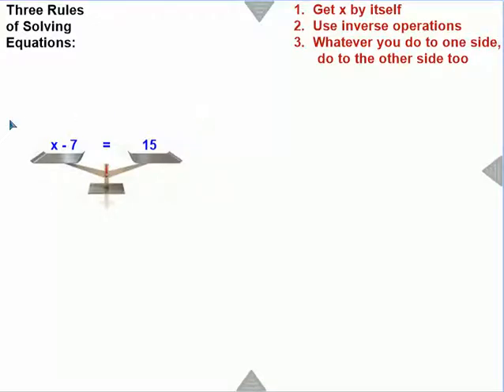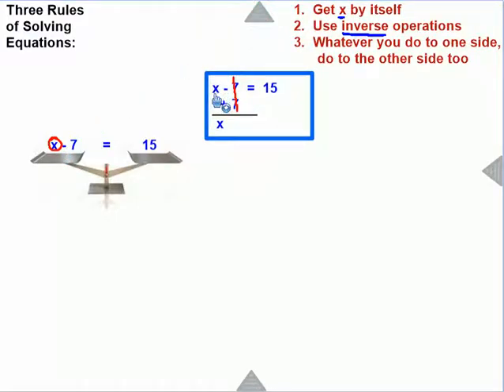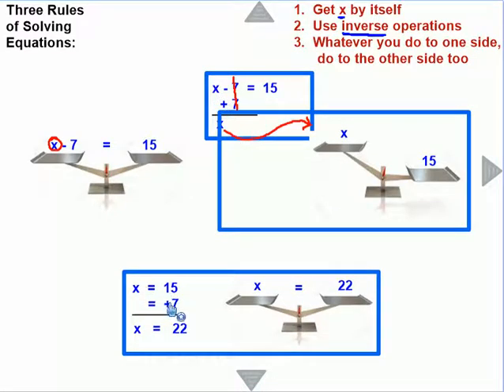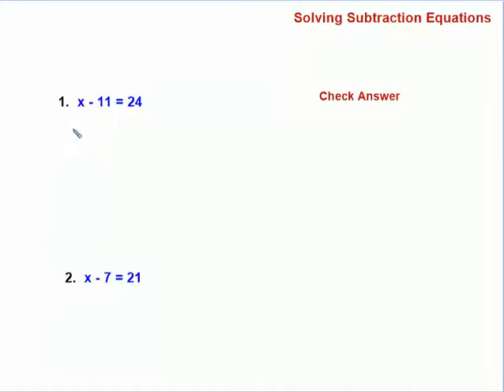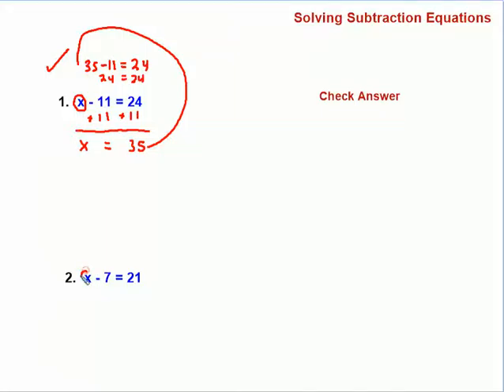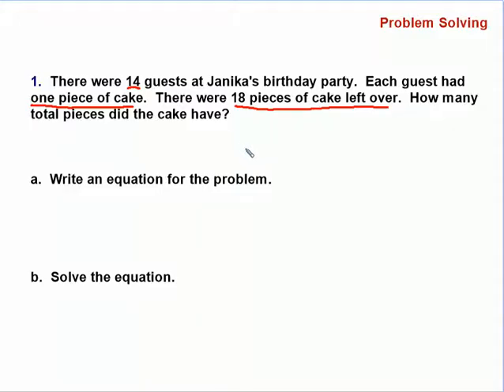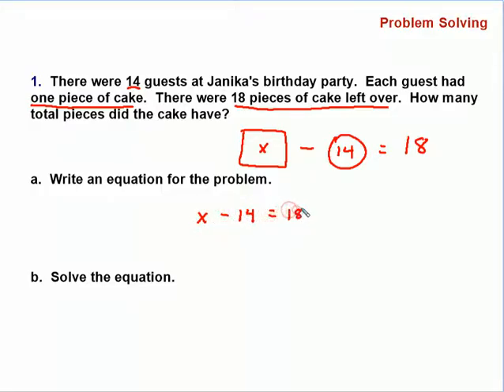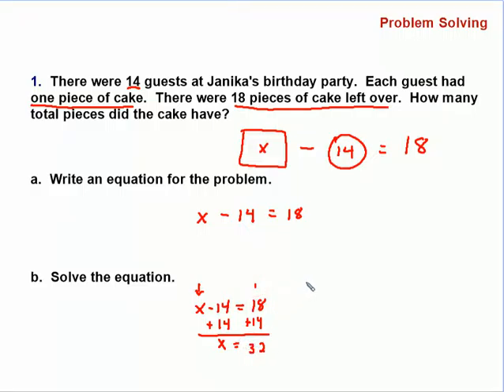Unit 2 LT3 One Step Subtraction Equations